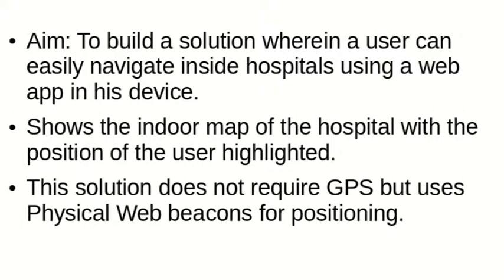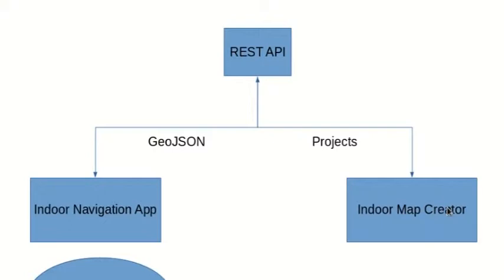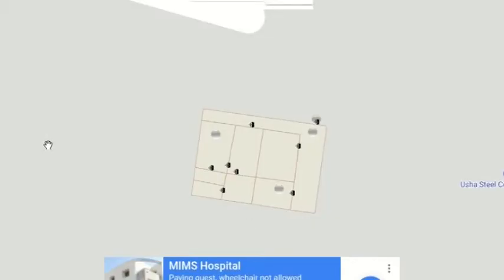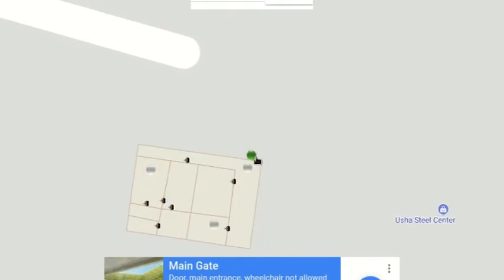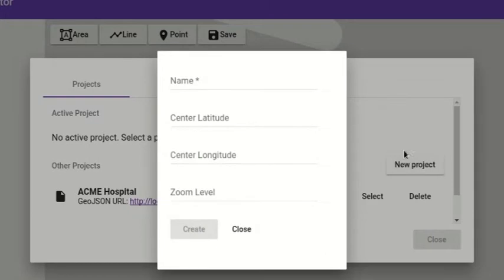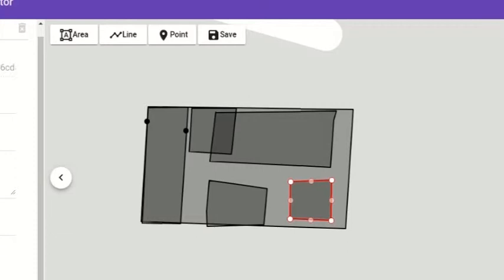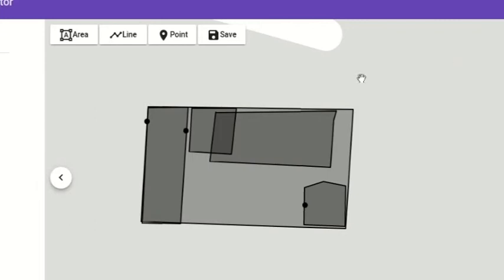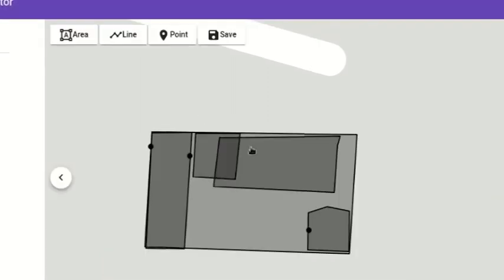Hospital Routing Project - Vipin Raj - GSoC 2017 - Physical Web project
Student Vipin Raj presents "Hospital Routing Project" project at the GSoC Demo Day 2017.
The application was developed under the Google Summer of Code 2017 internship program at the Physical Web project organization, for which I'm Administrator and Mentor.
Place is the Liquid Galaxy LAB from Lleida's Scientific Park, Spain, , student is in by Hangouts.